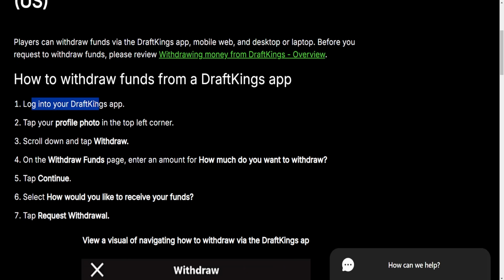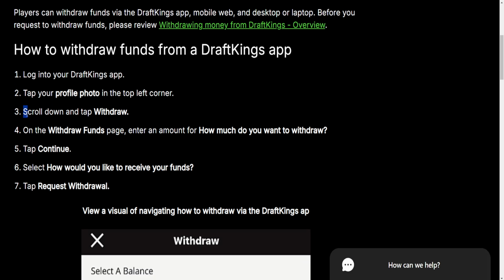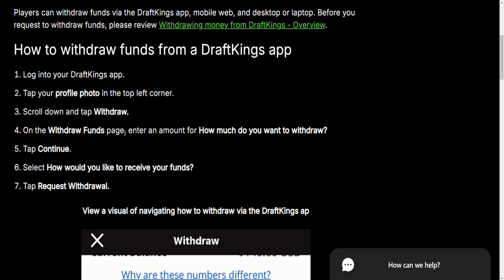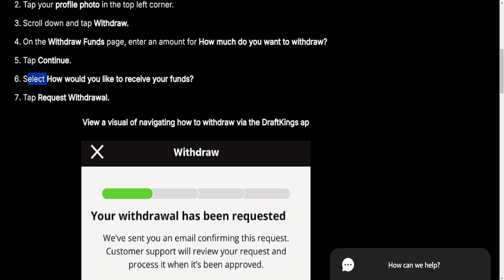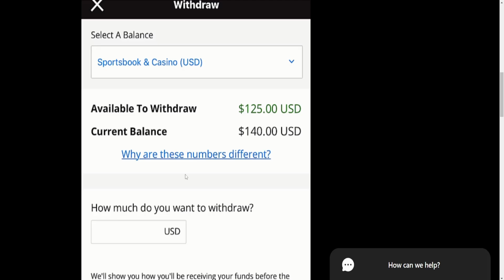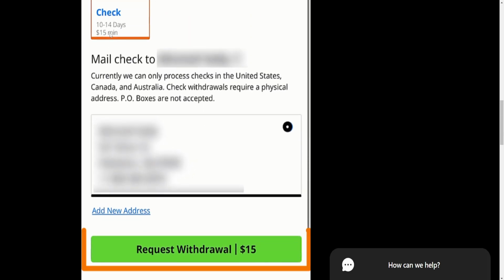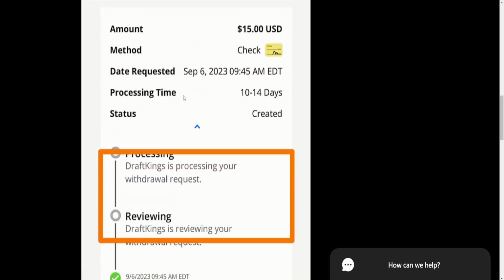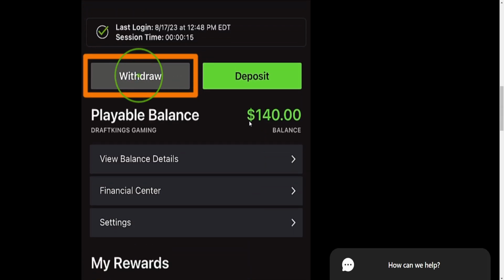How To Withdraw Money From DraftKings - Cash Out (Full Guide)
In this video I show you how to withdraw money from DraftKings. If you want to learn how to cash out on DraftKings then this is the tutorial for you.